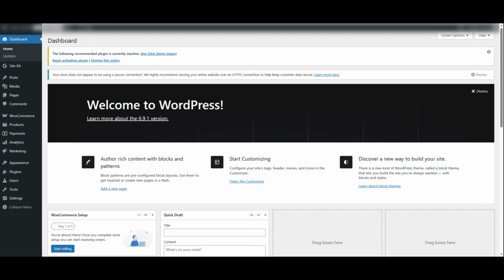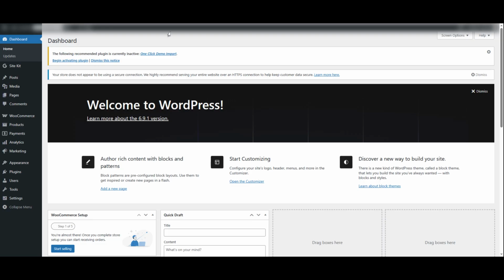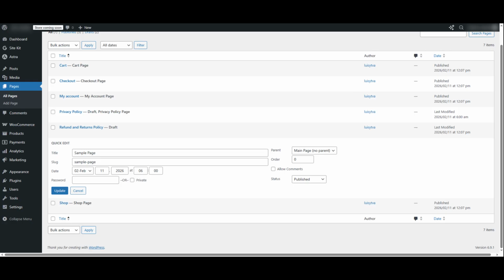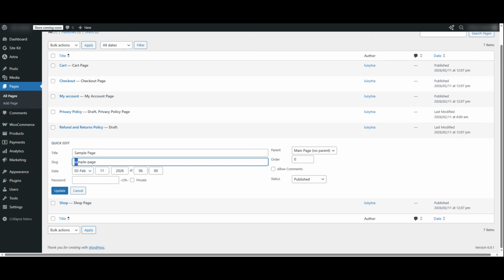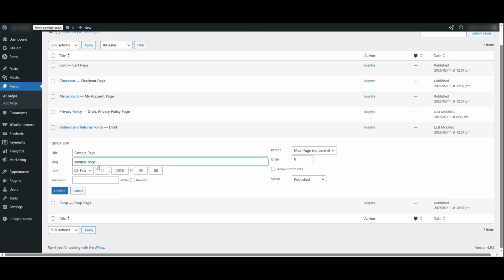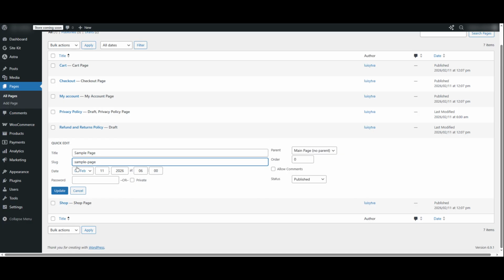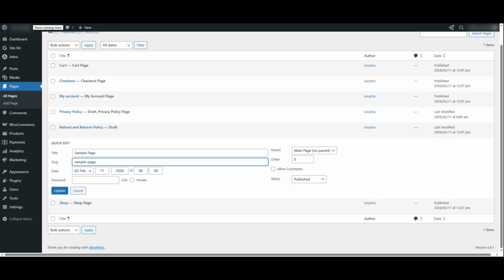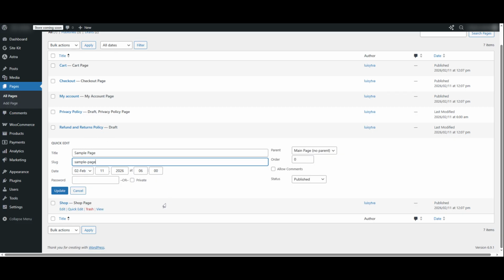WordPress How To Change URL Of Page (2026 Easy Guide)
Learn how to change the URL of a page in WordPress step by step using the Quick Edit feature. This easy guide shows you how to edit the page slug and update your link properly.

Timestamps:
00:00 Introduction
00:33 Go to Pages in Dashboard
01:22 Use Quick Edit Option
02:16 Edit the Slug and Update